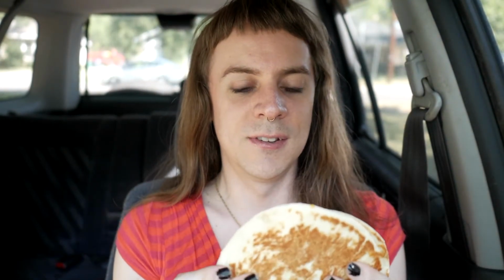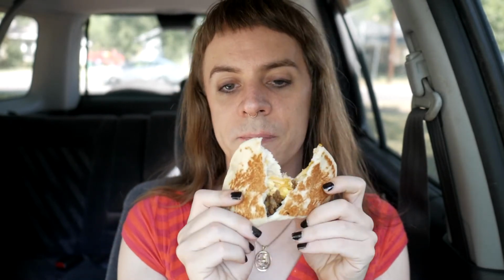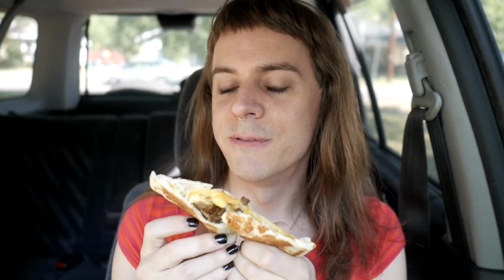$1 Taco Bell breakfast menu tastes like a dollar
The other AM I scurried over to Taco Bell to try their heavily-promoted breakfast menu. I saw they had a bunch of value menu items for only a buck each that looked good in the pictures. See how good they really are in my review. I miss the original TB bfast w the waffle taco. What about u?